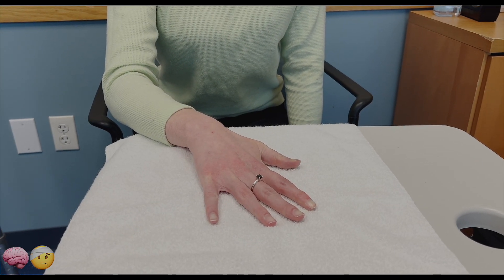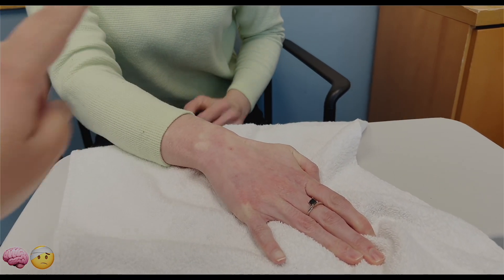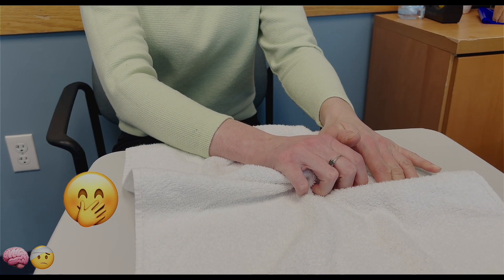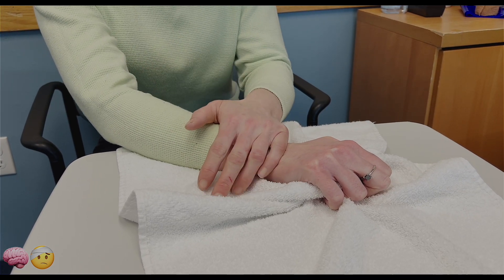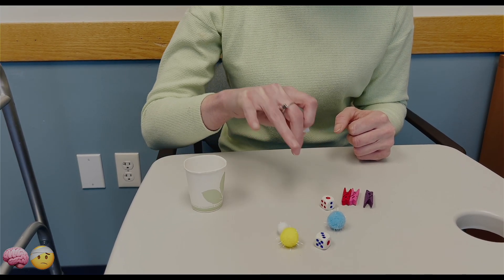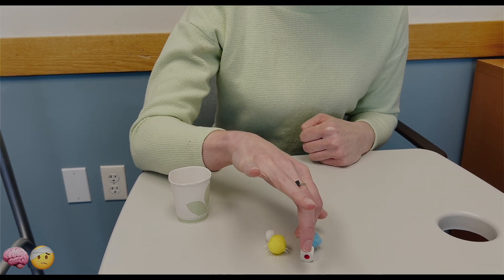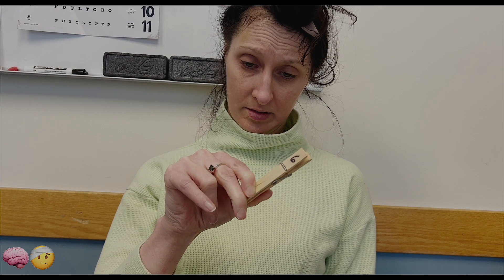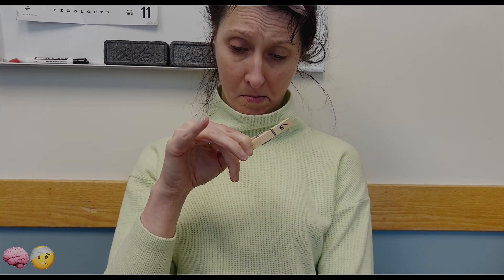MY 🆆🆁🅸🆂🆃 | pinch and release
This is my life, with two brain injuries. I have a focal injury and a diffused axonal injury. Get ready to join me on my epic journey to recovery! A brain injury can't and won't stop my love for laughter.

CHAPTERS:
I didn't do any for this video, SORRY!

ABOUT THIS VIDEO:
Sorry, I didn't do any 👁️‍🗨️ for this video.

MEANS:
👁️‍🗨️ -There will be more information in the description about what's going on in the video, just look for the corresponding letter.
🔄 - Instead of specifying every time that I repeat something, there will be a refresh symbol in one of the corners. I'm not doing this for every word but I try to add it when I notice a correction in my speech.

ABOUT ME: I grew up in Connecticut, moved to Florida, got in a car accident which is how I obtained  two Brain Injuries, a diffuse Axonal Injury and a Focal Injury. I stayed in South Florida for 5 years. Then I moved back to New England, first I went to where I’m from, Connecticut and now I reside in Massachusetts. I originally moved back to New England for the health care. I ended up in Massachusetts because the healthcare is phenomenal and my Mom works up here, Massachusetts also has a neuroscience research team with over 2,000 specialists and researchers. To get more specific it's at Spaulding rehab, I knew this was where I needed to be,  Massachusetts has a background in dealing with Brain Injuries. I was extremely excited for Massachusetts to take over my care. Some of the best doctors in the world work out of Boston, Massachusetts.

I have this channel to show people what a TBI entails. I have two brain injuries, a diffuse axonal injury and a focal injury. I  have brain stem damage, I also had strokes, seizures, 2 heart attacks. I also had an IVC filter put in to prevent blood clots. That IVC filter I just had removed at Massachusetts General in Boston. I believe it was May of 2020. Eventually I'll make a list of everything so that everyone can understand.

SORRY: I try to bleep out all bad words, if I missed any I apologize.

MY SHORTS: I started Social Media by telling stupid jokes on Tik Tok. It helped me learn how to talk again. I thought I was going to continue this by using YouTube shorts. I have started making my deadlifts into a short. (No gym right now, I broke my collar bone.) This is where I plan on focusing my energy for now.

Starring: Deanna
Written by: Deanna
Edited by: Deanna
Reviewed by: Deanna
Category: Vlog

Twitter-Deanna Kristine Brain Injury
Instagram-Deanna Kristine Brain Injury
TikTok-Deanna Kristine (I'm currently not using this platform too often.) I haven't made any time to upload to this platform, with that being said they’re tons of funny jokes on there.
Especially if you’re not comfortable leaving your comments in the comment section.

qa28-JKK42SEOSZS memory loss nursing education neuro icu rehabilitation brain awareness  trauma informed care traumatic brain injury head injury brain injury rehabilitation